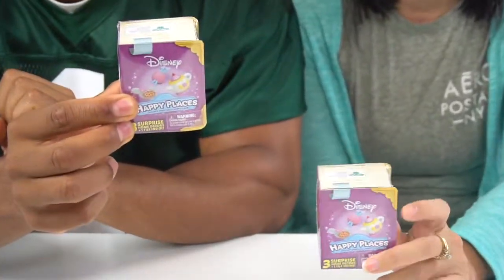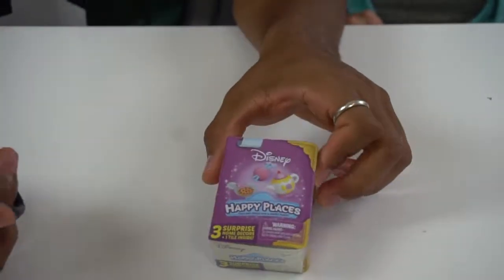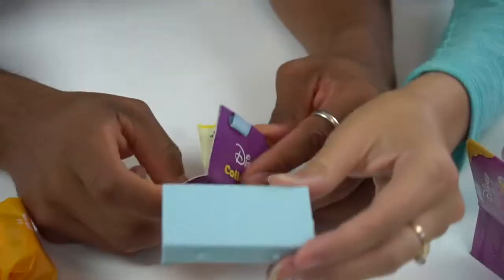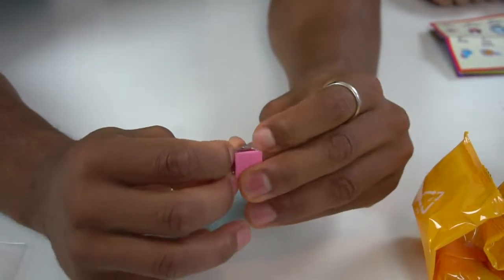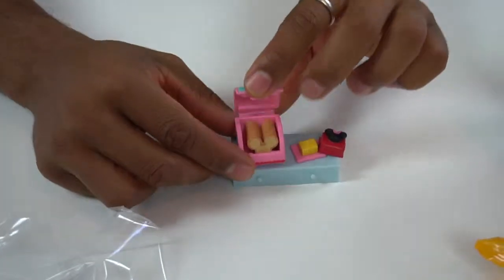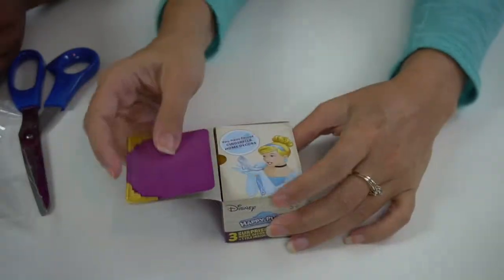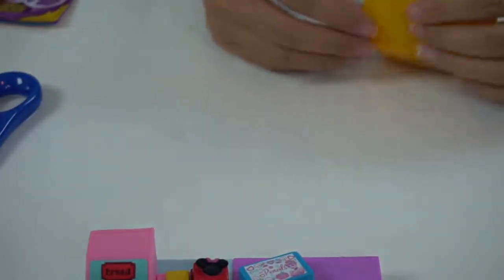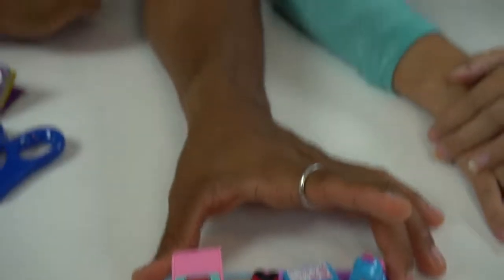New Disney Happy Places | Shopkins | Surprise Toy opening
We found the new Disney Happy Places Shopkins and they are super cute!